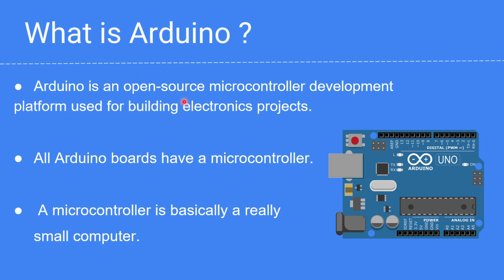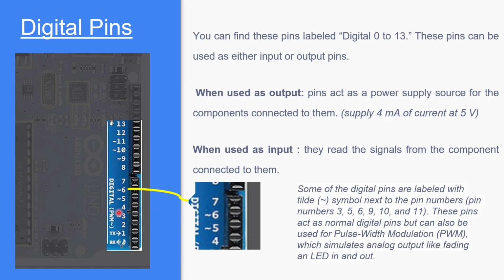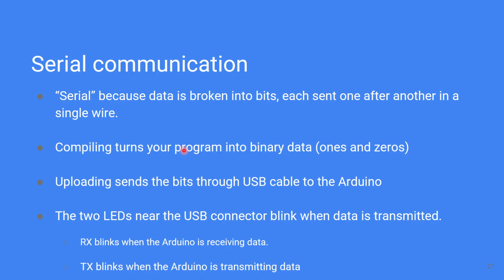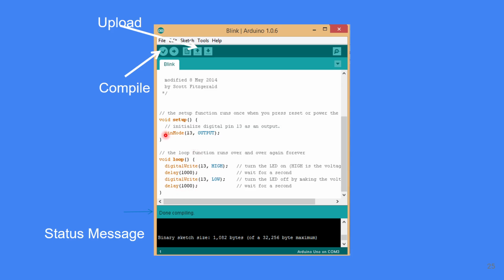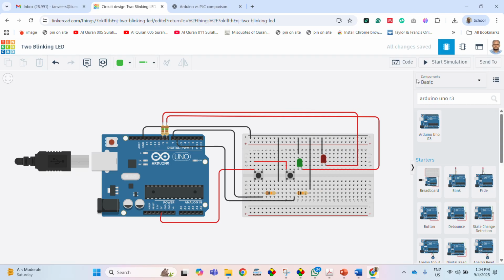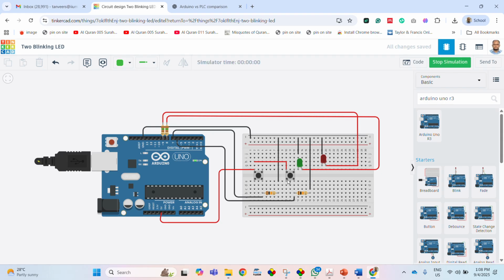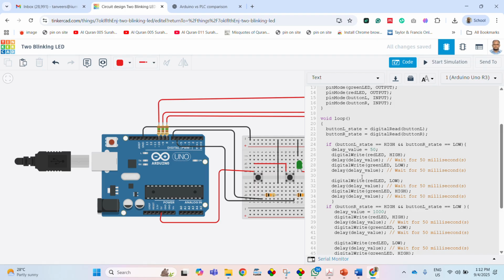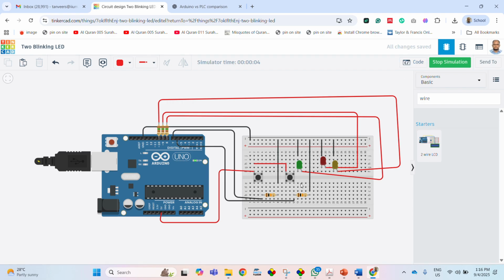MicroController TinkerCAD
MicroController and TinkerCAD